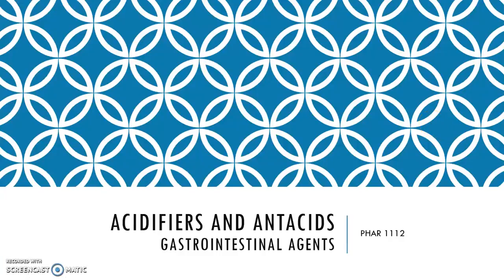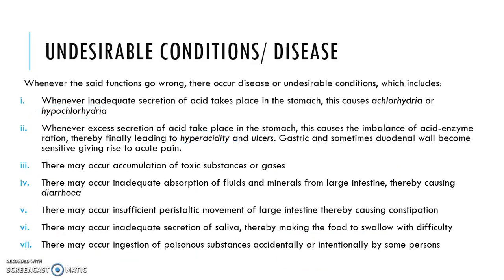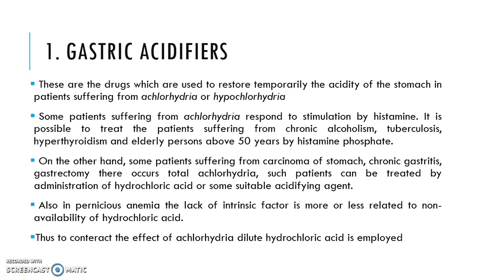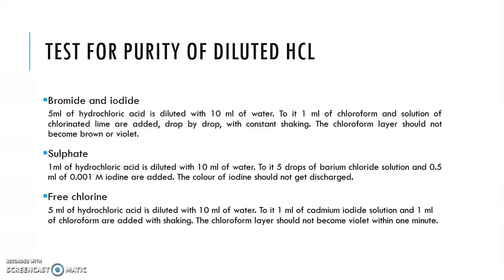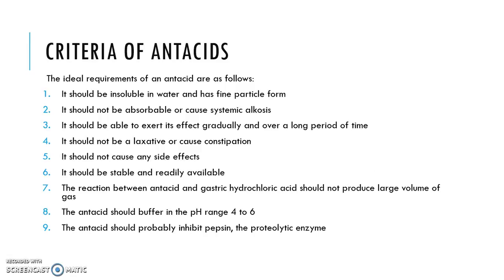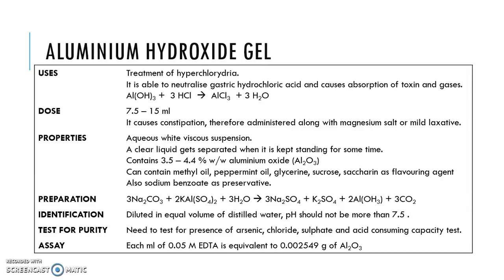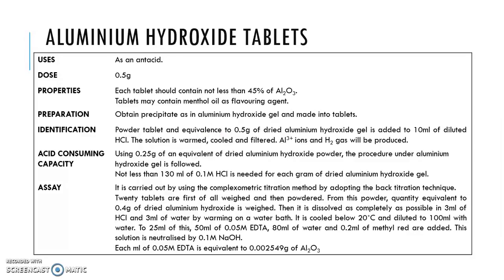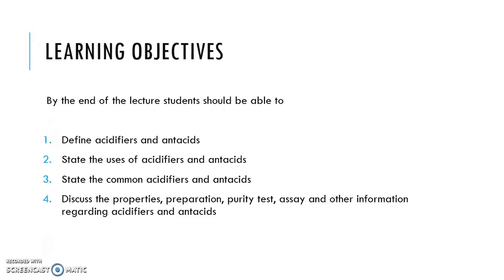PHAR 1122 Acidifiers and Antacids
This is a lecture on GIT acidifiers and antacids. Most of the monographs will be discussed in the class session.